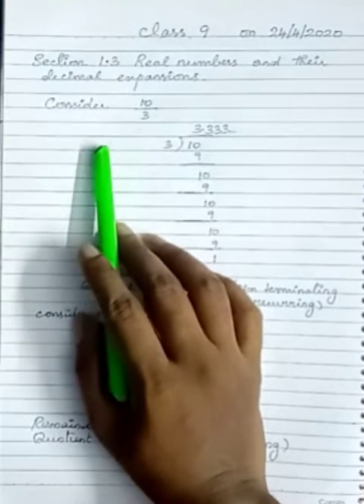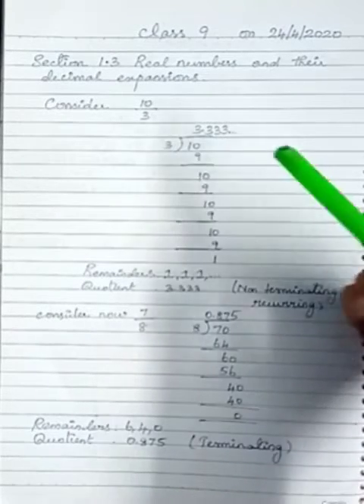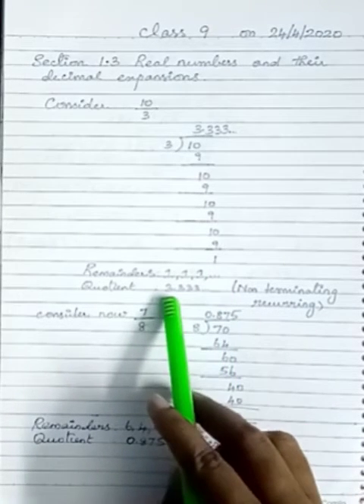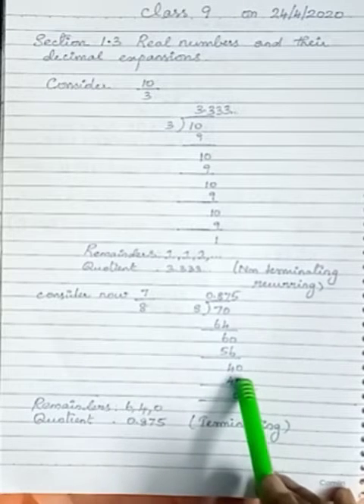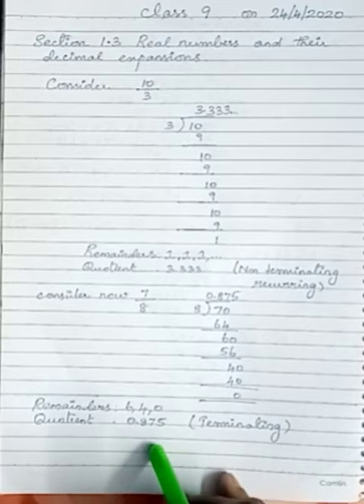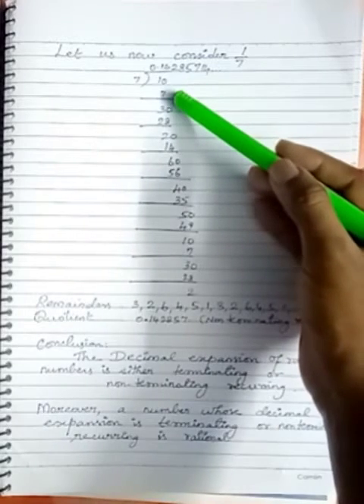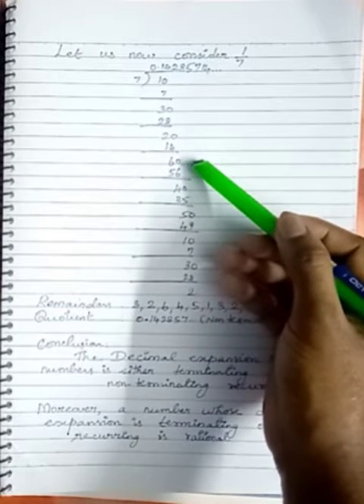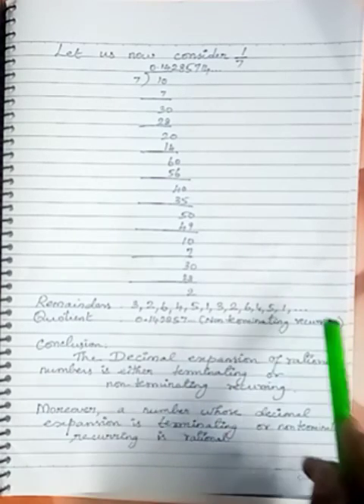Class 9 Decimal representation of rational numbers